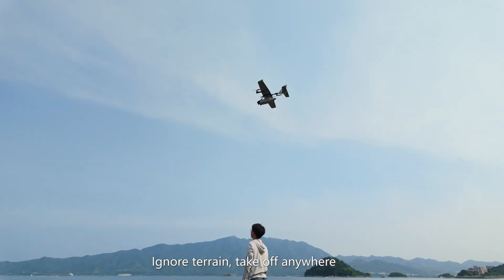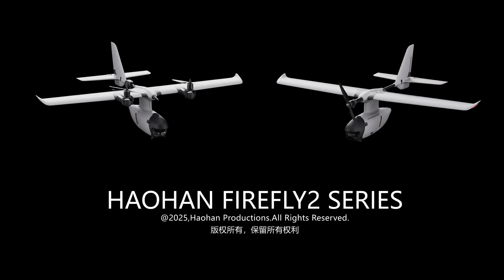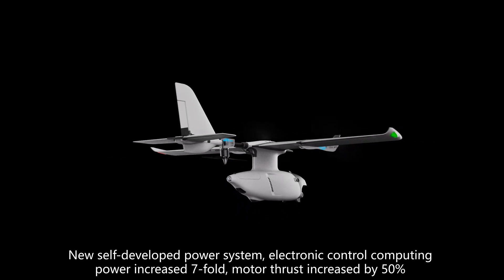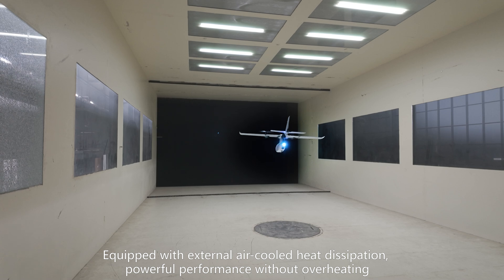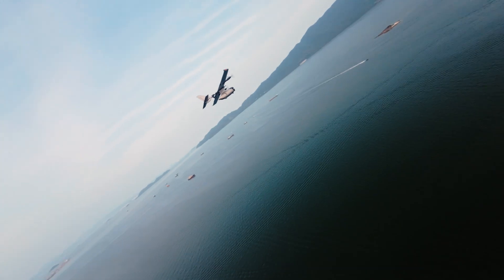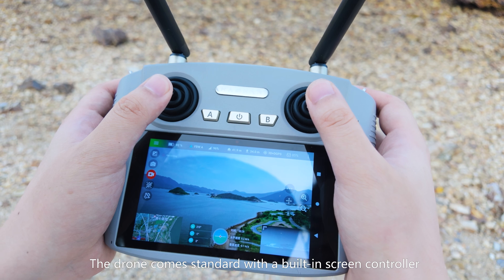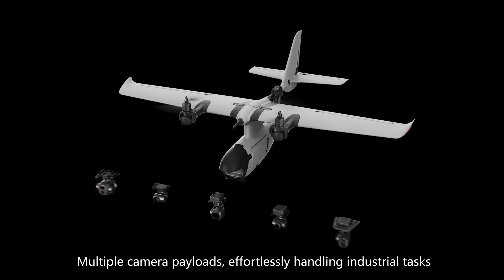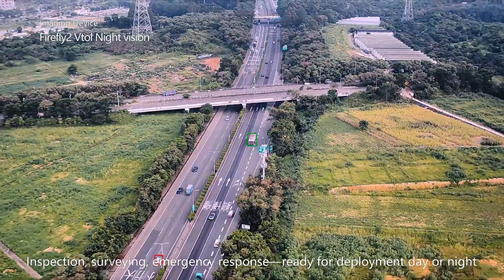HAOHAN Innovation officially launches the FireFly2 series UAV.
Choose freely between hand-launched and VTOL versions.
The entire series features upgraded in-house flight controllers, H7 main control, redundant multi-sensor systems, full interface protection, and built-in black box.
Bus-based distributed architecture reduces wiring by over 70%, ensuring industrial-grade stability.
Brand-new in-house propulsion system: 7x increase in electronic control computing power, 50% higher motor thrust, external air cooling for sustained peak performance without overheating.
Top speed exceeds 130 km/h, maximum climb rate greater than 15 m/s.
All models equipped with full-tab batteries for high discharge rates and high energy density.
Standard remote controller with built-in screen, 15 km video transmission range, high-brightness display ensures full visibility even in direct sunlight.
Safety features include automatic return-to-home upon signal loss, automatic transition to multirotor mode upon stall detection, and more.
Capable of automated route flying, features standardized expandable mounting points, supports multiple camera payloads, easily handles diverse industrial applications.